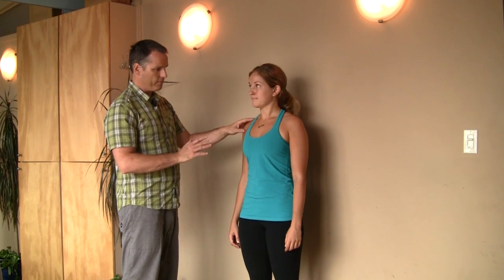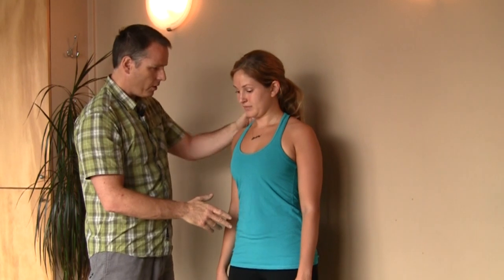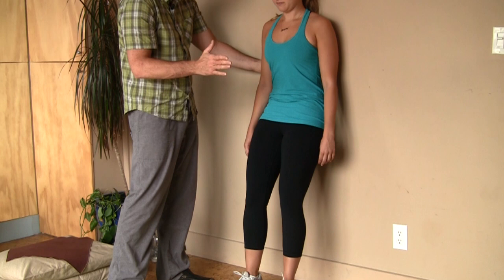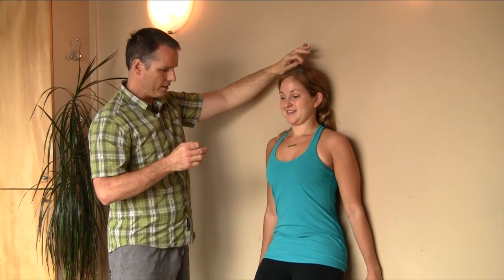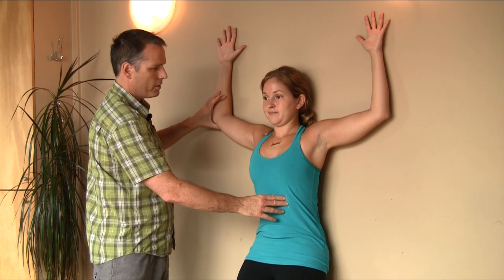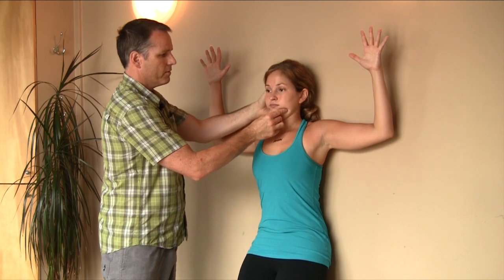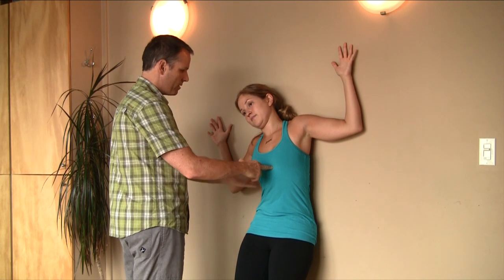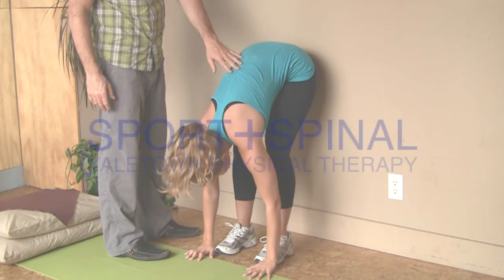Wall Angel Exercise